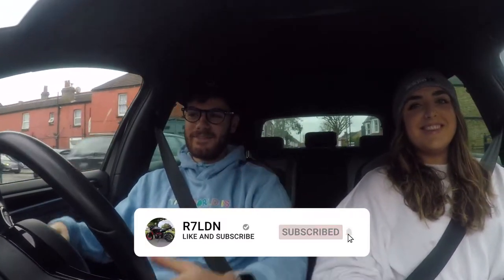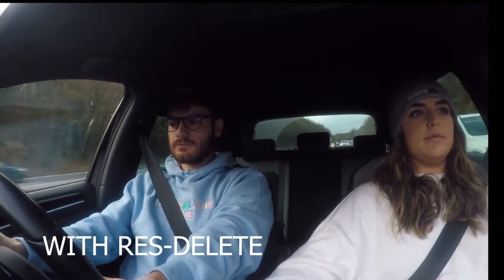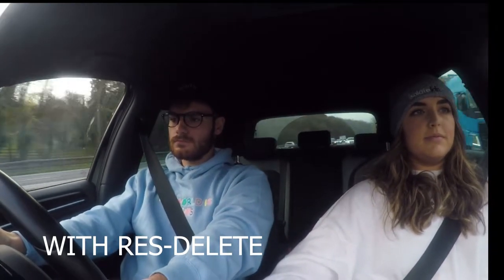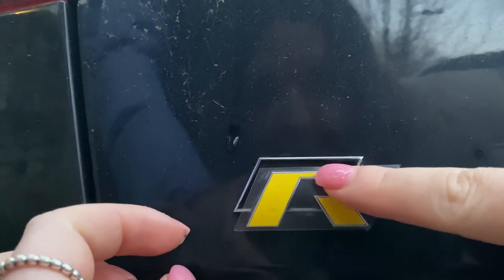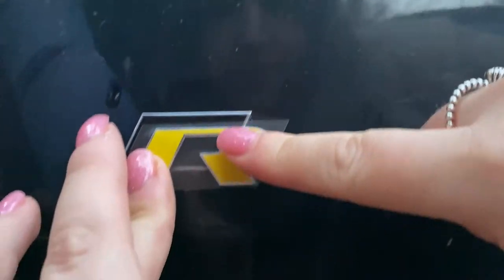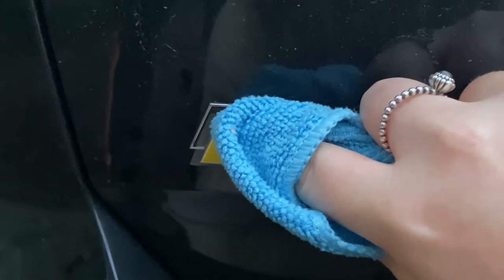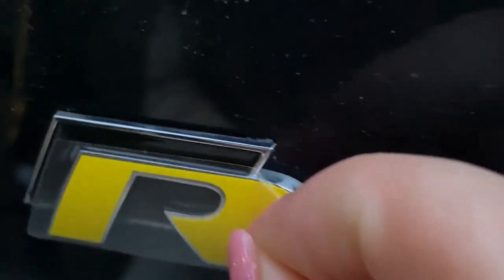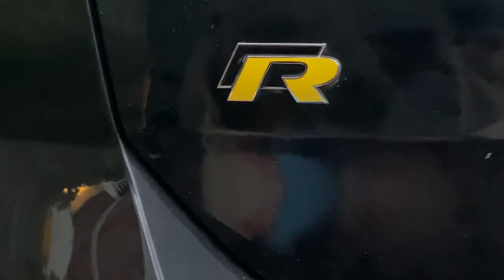GOLF R | Res Delete, Exhaust Sounds, Fly-By's, Launch Control (LOUD DSG Farts)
Got a res-delete fitted on my Golf R at SyleDynamics

Res-Delete cost me £45 and fitting was £120.

Also fitted some ezmods decals on the R badges.

Recorded with - GoPro Hero 5 Black & iPhone 11 Pro

Volkswagen Golf R